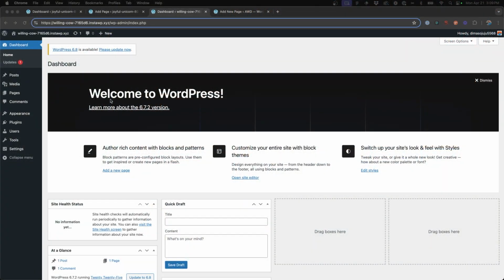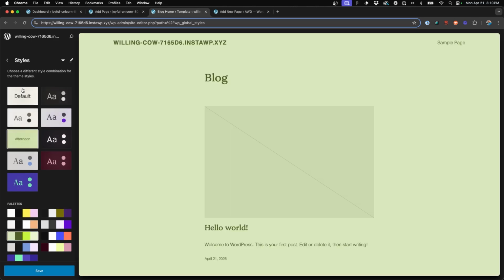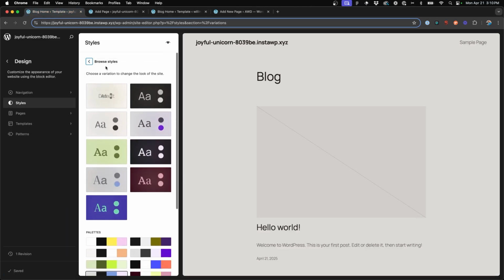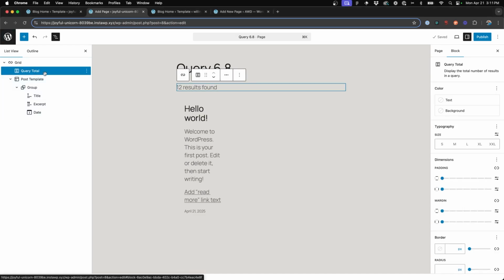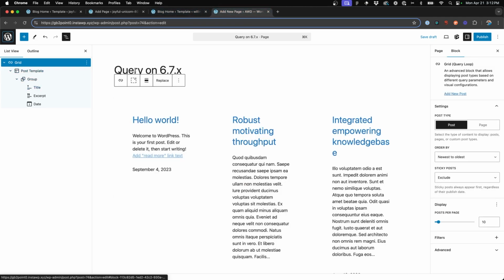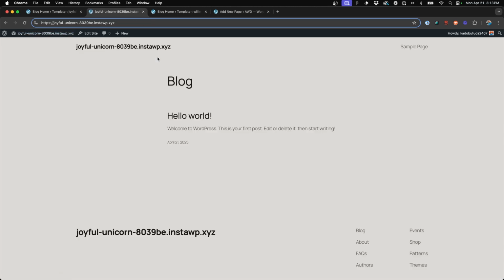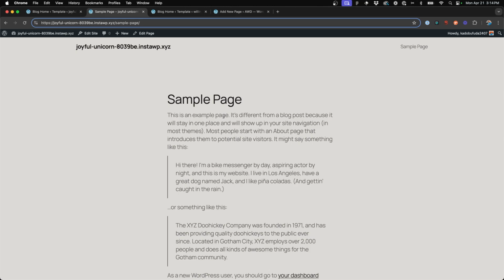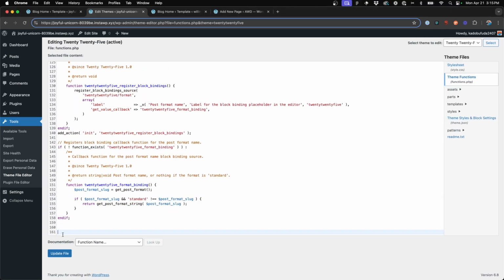WordPress 6.8 Quick Recap & What to Look For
Whether you've updated to WordPress 6.8 or not yet, I wanted to do a quick recap of some of the changes you should expect and what to look for.

With less updates planned moving forward, we should expect things to move pretty slow on the WordPress core, although this may not always be a bad thing — a slower, more stable development could be easier to manage ongoing.

Snippet to Remove Speculative Loading:
add_filter( 'wp_speculative_loading_enabled', '__return_false' );